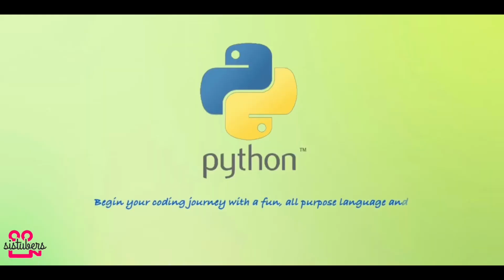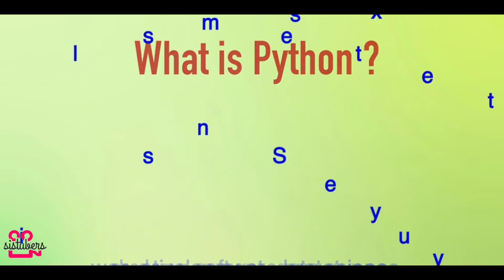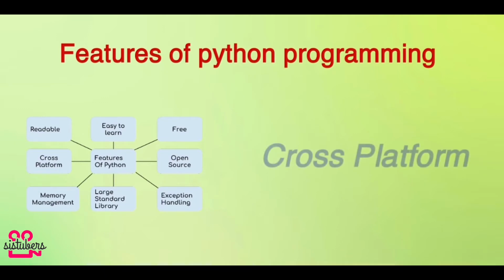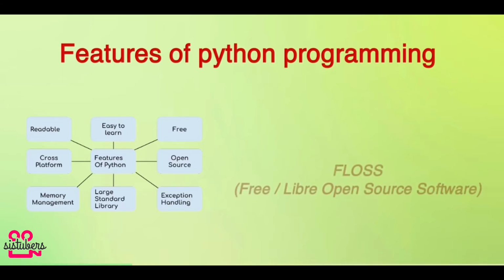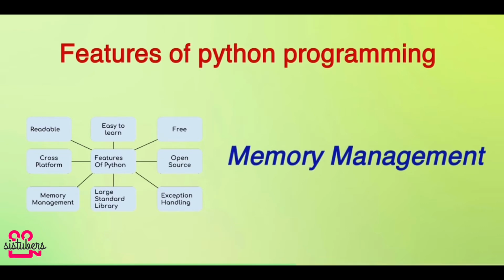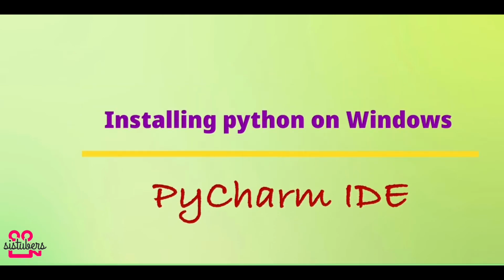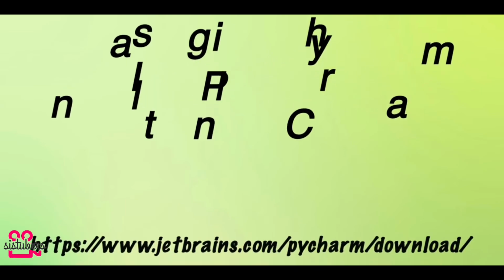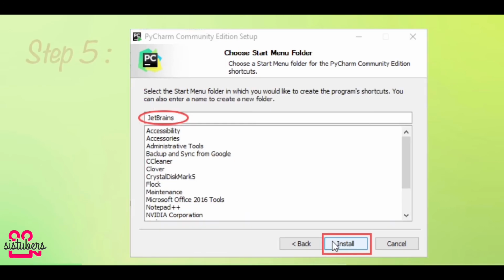#1 Python for Beginners | Introduction to Python | Installing Python & PyCharm | SISTUBERS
Our Python Programming course will guide you to learn Python one step at a time.